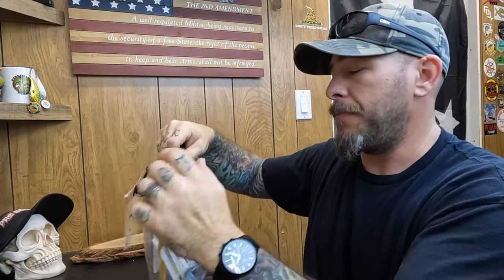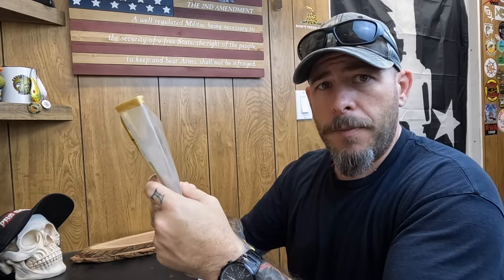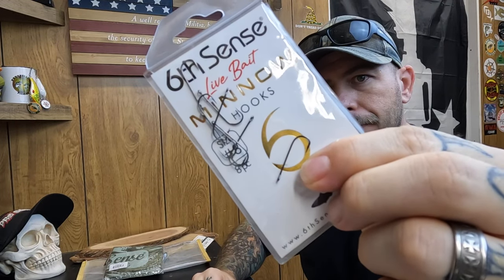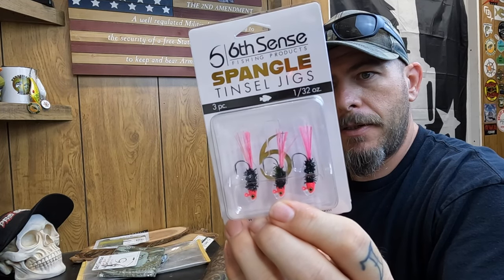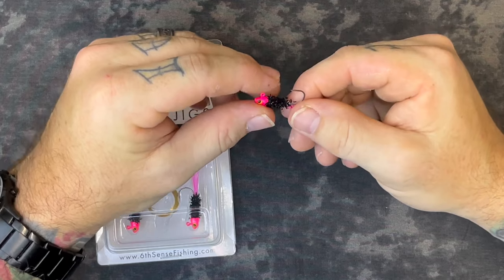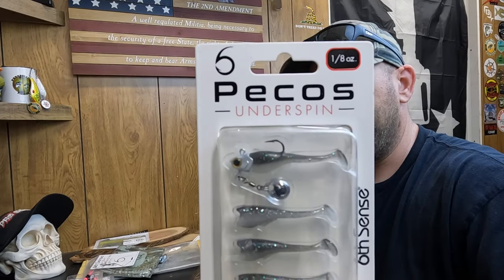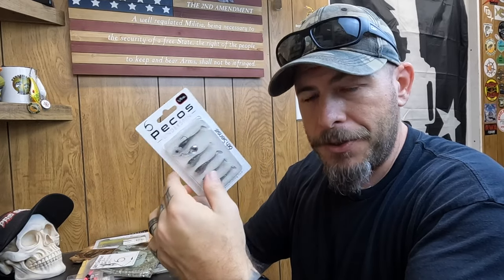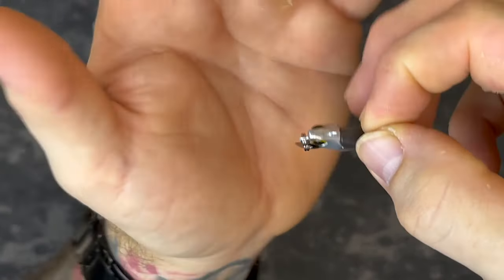6th Sense Crappie Bundle Unboxing!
When I got the email from @6thsensefishing saying they had a sale on their crappie bundle, it was a "take my money!" situation. I am always looking for another Ultralight bait to throw and I especially had my eye on the Pecos. But the other baits that came in the bag, I know are gunna slay em!

My channel has officially surpassed the coveted 1K subscriber milestone and I am VERY grateful! Hard to believe a thousand +  people wanna watch me fish and talk about fishing.